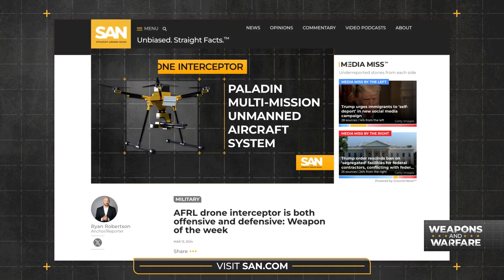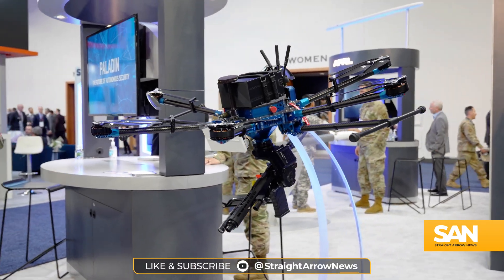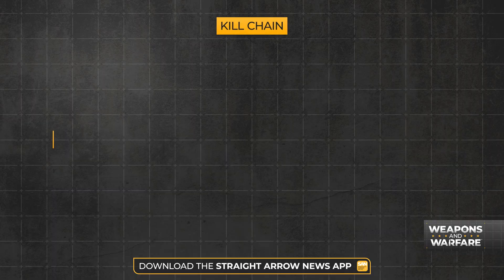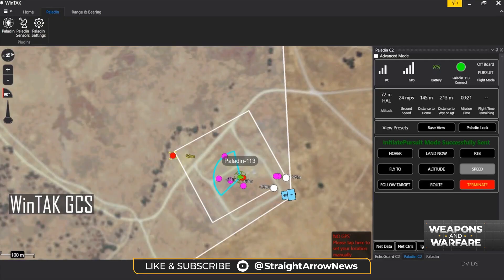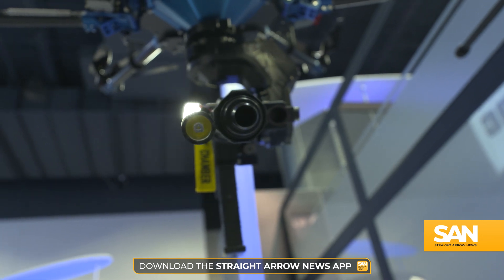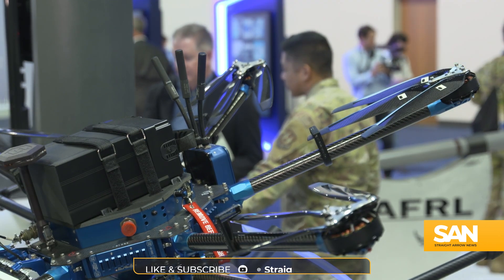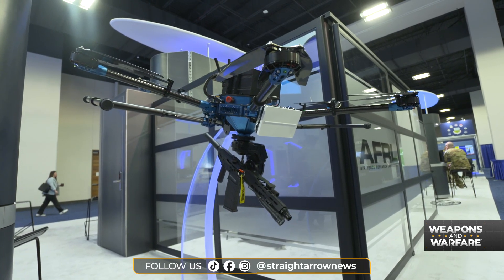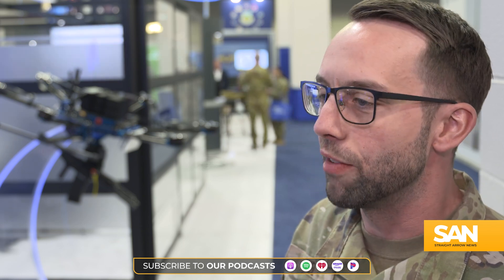AFRL’s Paladin Impact Interceptor Drone - Comms Check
Get ready to witness the future of aerial defense with the AFRL Paladin Impact Interceptor Drone! This cutting-edge technology is designed to redefine the battlefield, combining advanced agility with pinpoint precision. Imagine a drone that can detect, track, and neutralize threats in real-time, all while navigating the most challenging environments. This is Weapons And Warfare.